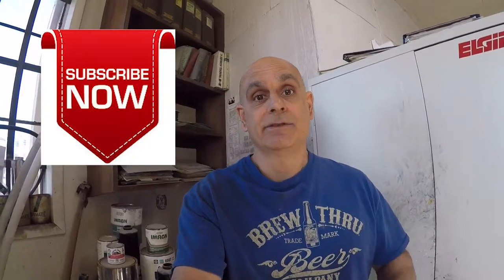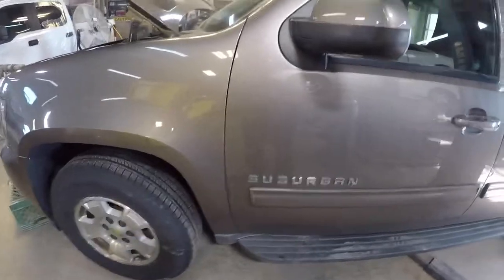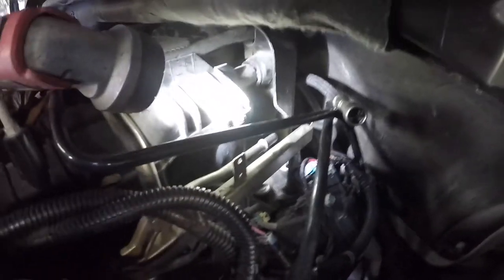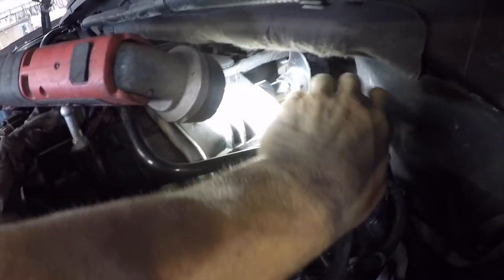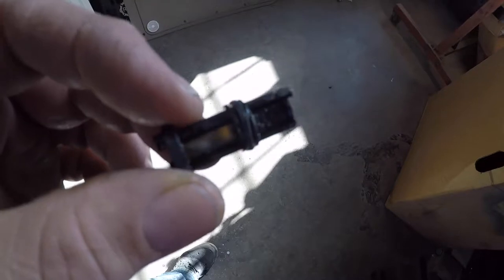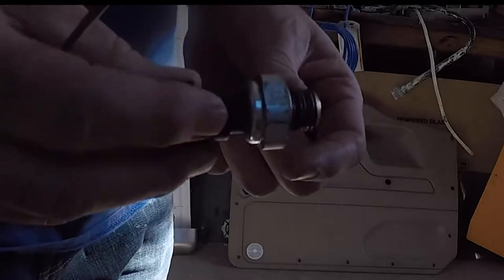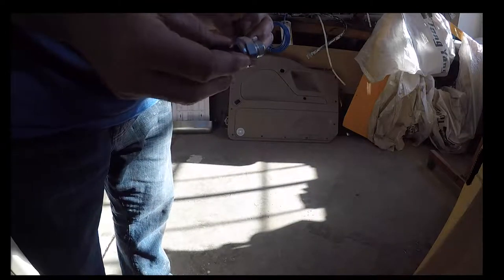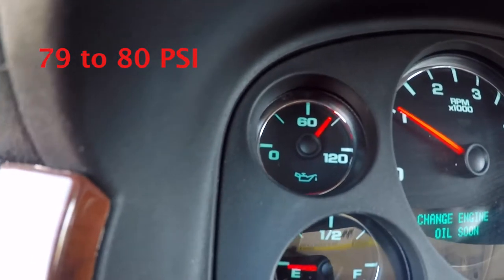Chevy & GMC no or low oil pressure reading on gauge~~~ Easy Fix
Chevy & GMC no oil pressure  reading on gauge, gmc, chevy, chevy sub low oil pressure. In this video i will show you why you have low oil PSI readungs on your gauge and a quick way to fix it.

5 Ton Bearing Puller
8-Piece AC Gauge Hose Conversion Adapters
80-Piece SAE & Metric Tap and Die Set

Hot deals on tools and free help forum for your DIY projects